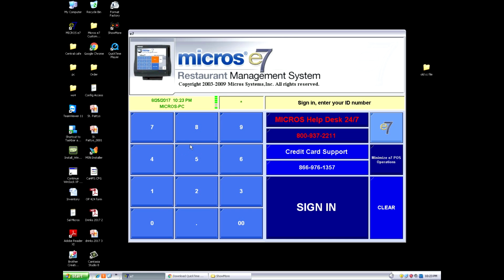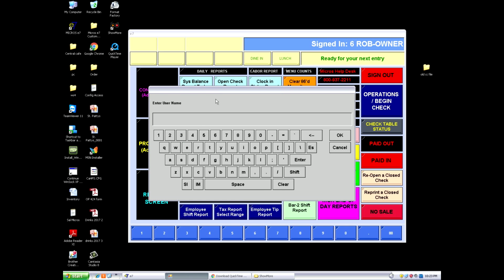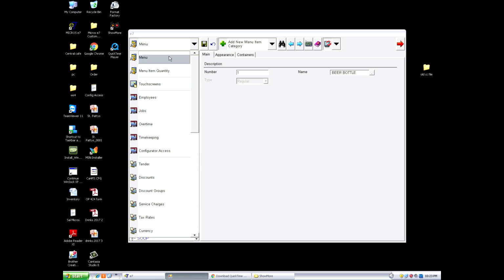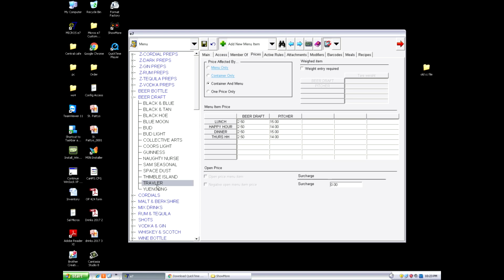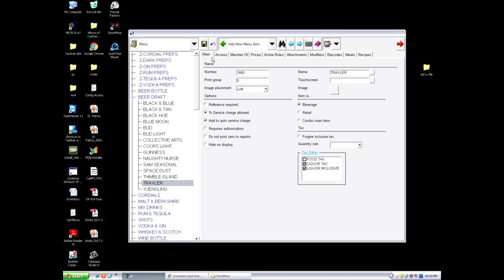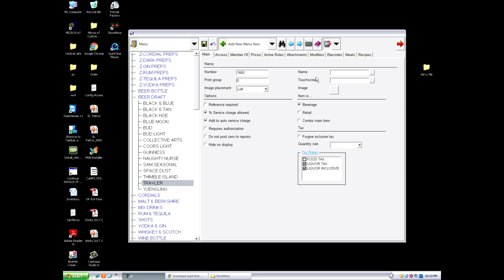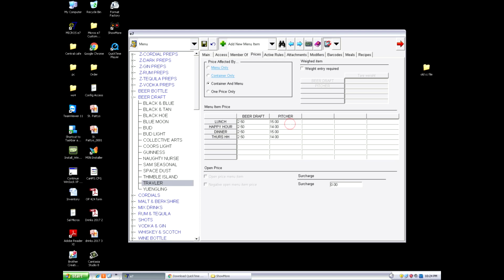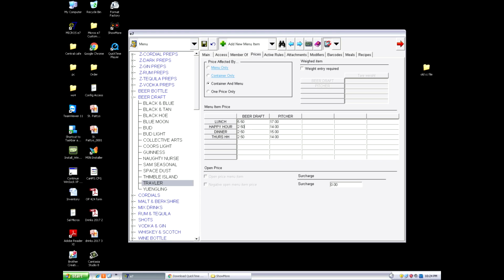Micros Pos e7 How to Update Menu Items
This is the Restaurant/Store management software that possibly many business owners/managers use every day to program menus into certain categories and program items to be certain prices or have certain bar-codes etc.

This video will be covering simple name changing and price changing of certain items on your menu.

Step 1:  Load up your Manager/Owner screen but punching in your login security ID.

Step 2:  Punch in your (Case sensitive) password to log into Configurator.

Step 3:  Locate the item that you wish to modify, in my case it was the Travler Draft, Select the items and click on the "Main" tab.

Step 4:  Rename the item to what you wish, in my case it was Laguntias for a draft, then select the "Price" tab and change the pricing with a numeric value followed by a decimal, for example if you want it to be $1 you need to type 1.00 if you on type 1 it will end up being $0.01.

Step 5:  hit the Save tab at the top of the configurator menu and that's it your done modifying your item in your Pos software.